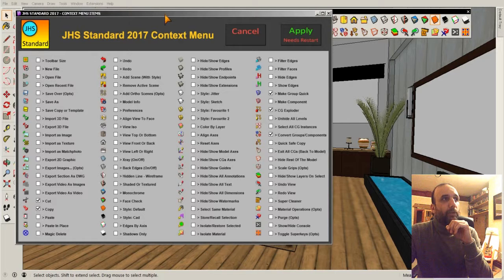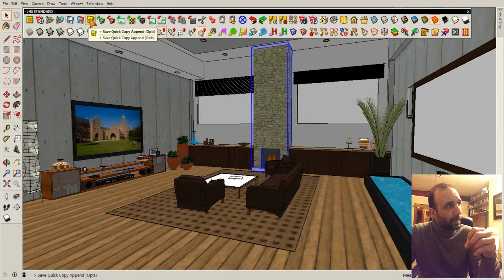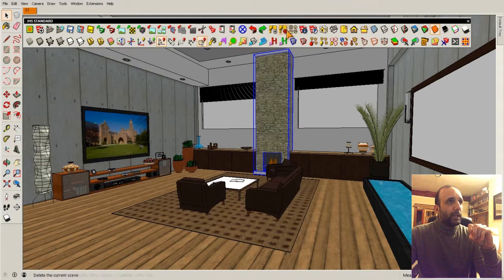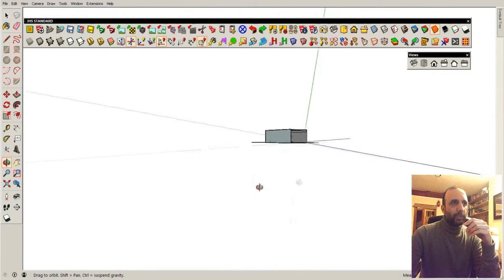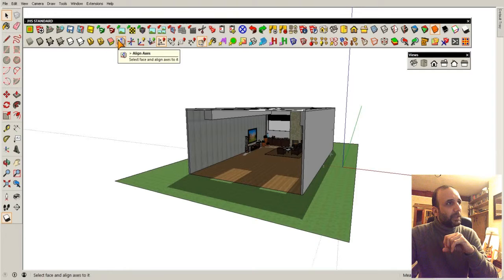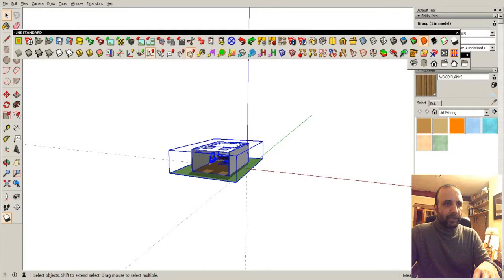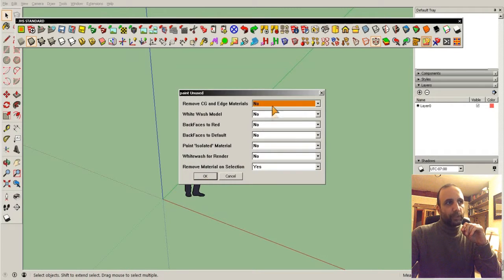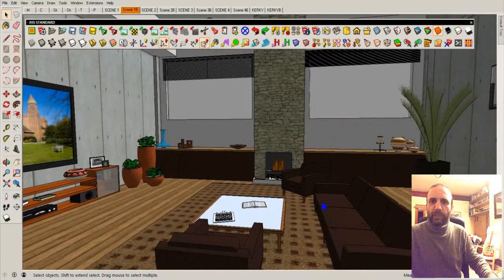jhs standard 2017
Rough video describing some new features on the JHS Standard 2017.  (pc only for now)